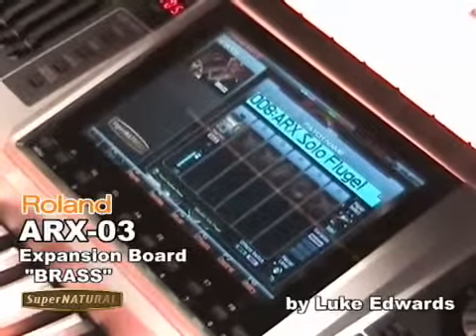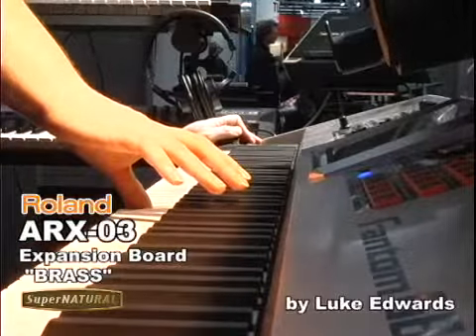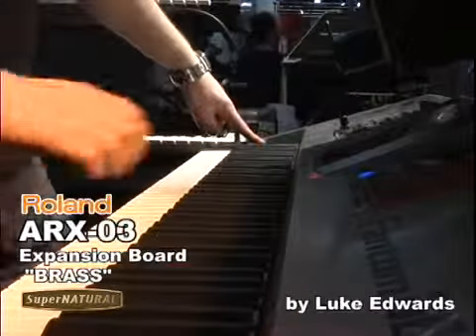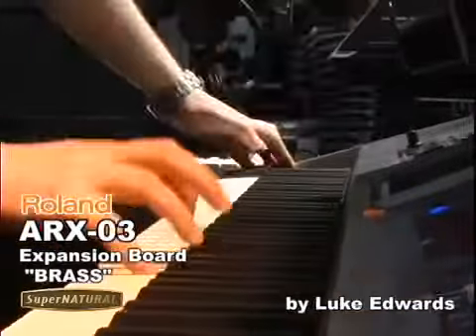Exp ARX-3 Brass